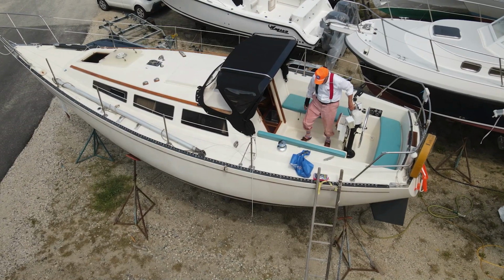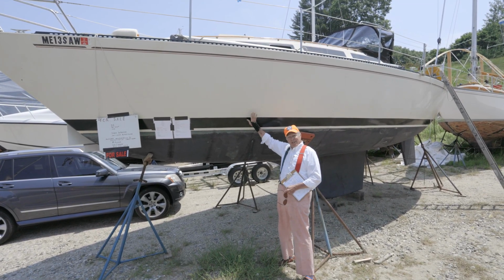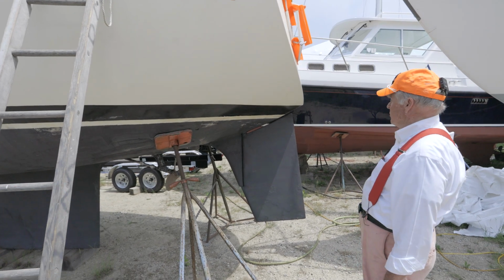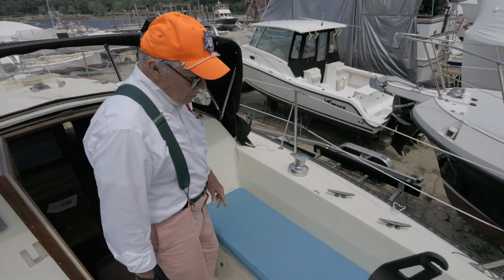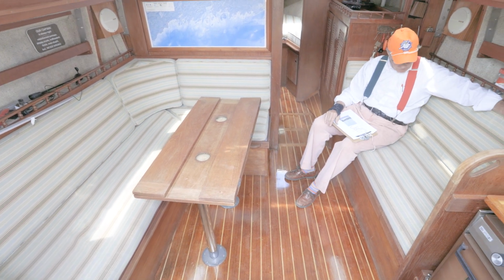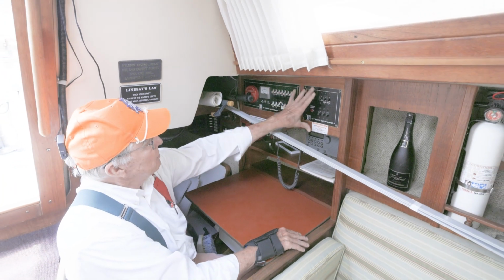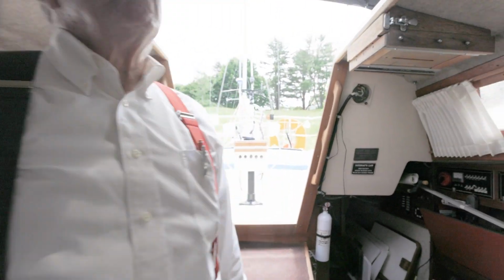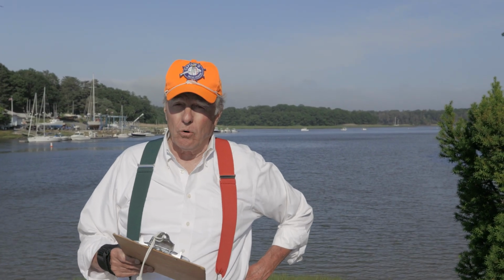$16k Cruising Sailboat for Sale | EP 45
This week we find an S2 9.2A, 30 foot/9.1m Cruising Sailboat for sale in great condition.

CAPT Q MERCH

Segments
00:00-02:15 Intro & Un-Duz-It Promo
02:16-06:37 Background & Hull
06:38-10:31 Cockpit
10:32-12:27 Foredeck
12:28-17:13 Cabin/Galley/Nav
17:14-18:05 Engine
18:06-19:20 WHAT IS THIS??
19:21-21:09 Head/V-berth
21:10-24:06 Wrap up